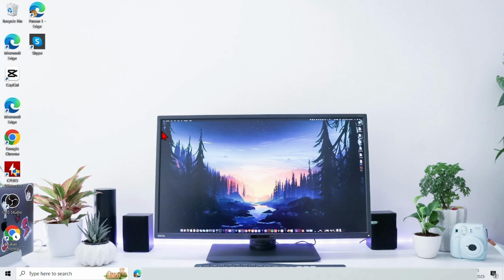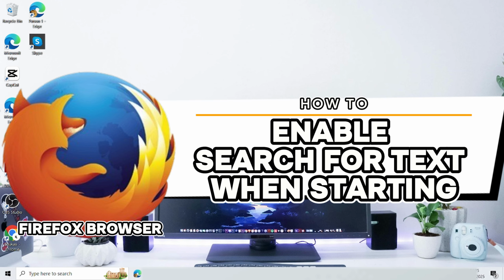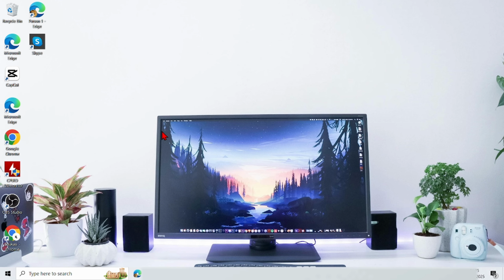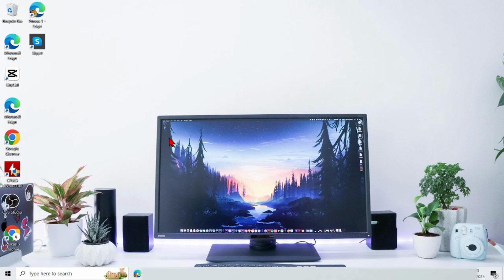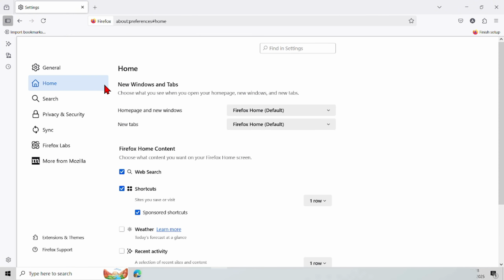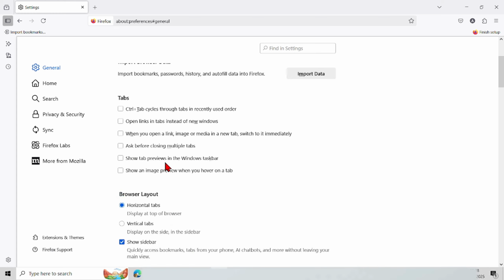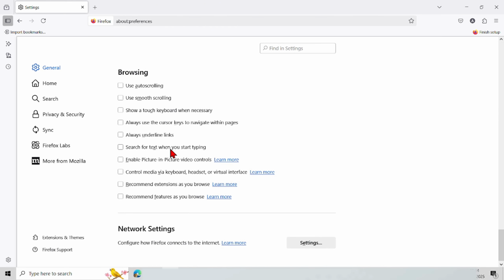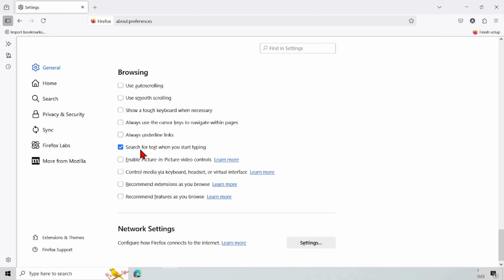How To Enable Search For Text When Starting Typing Firefox Browser Windows 10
*this video is related to the search:
how to enable search for text when starting typing firefox browser
how to enable search for text when starting typing firefox
how to enable search for text when starting typing firefox windows 10
how to turn on search for text when starting typing firefox browser
firefox browser